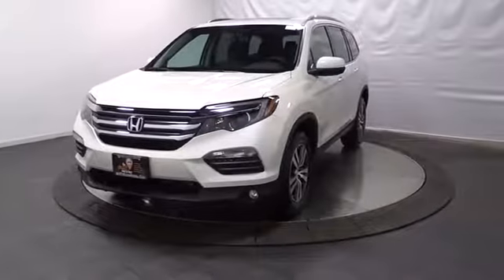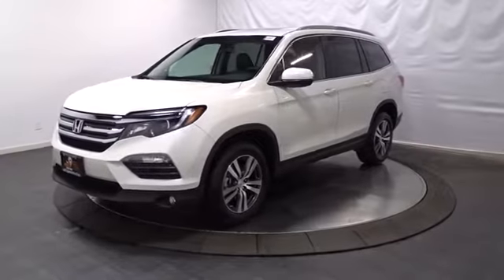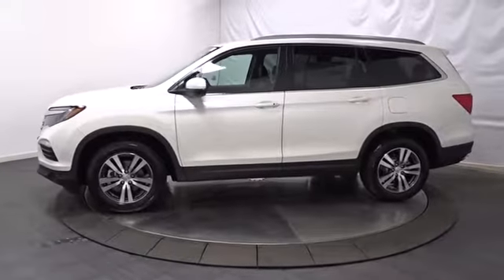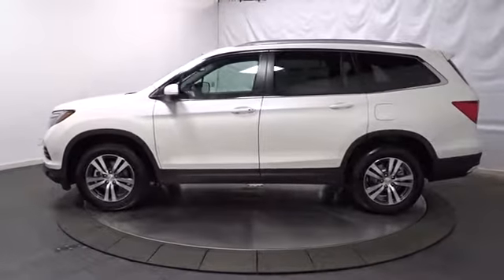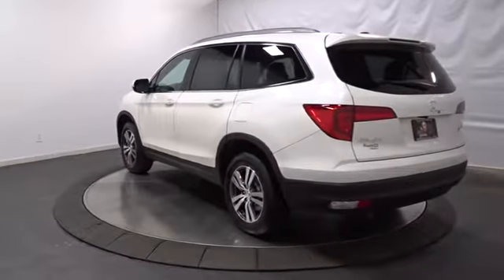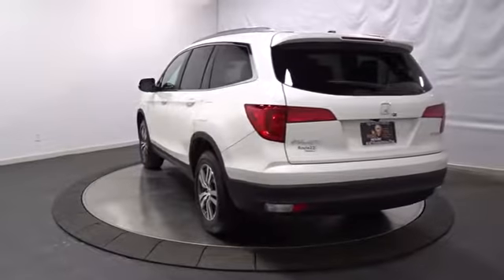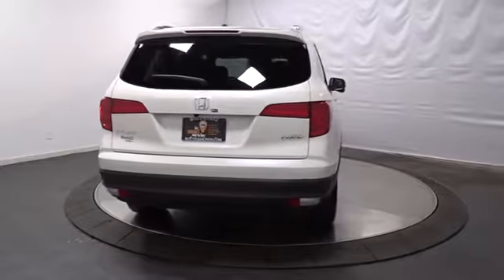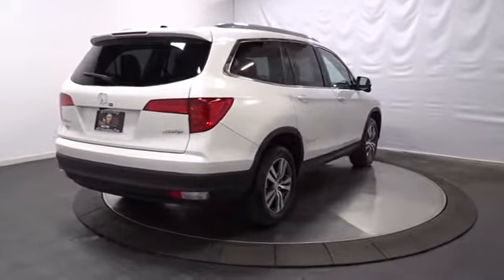2017 Honda Pilot Hillside, Newark, Union, Elizabeth, Springfield, NJ 171130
2 LCD Monitors In The Front and 1 LCD Row Monitor In The Rear,2 Wireless Headphones,Window Grid Antenna,Radio: AM/FM Audio System -inc: 225-Watt, 7 speakers including subwoofer, Bluetooth HandsFreeLink, Bluetooth streaming audio, MP3/auxiliary input jack, MP3/Windows Media Audio (WMA) playback capability, Radio Data System (RDS), Speed-Sensitive Volume Control (SVC), USB audio interface w/1.5-Amp and 2.5-Amp charging ports in front and 2.5-Amp charging port in center console, 8 display audio w/high-resolution WVGA (800x480) electrostatic touch-screen and customizable feature settings, HondaLink, Apple CarPlay, Android Auto, SMS text message function, Pandora compatibility and Song By Voice (SBV),A/V Remote,Entertainment System w/DVD,Radio w/Seek-Scan, Clock, Steering Wheel Controls and Multi-Source Rear Controls,SiriusXM Radio -inc: SiriusXM services require a subscription after any trial period, If you decide to continue your SiriusXM service at the end of your trial subscription, the plan you choose will automatically renew and bill at then-current rates until you call SiriusXM at 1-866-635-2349 to cancel, See our Customer Agreement for complete terms Fees and programming subject to change, XM satellite service is available only to those at least 18 years and older in the 48 contiguous United States and D.C,Deep Tinted Glass,Tailgate/Rear Door Lock Included w/Power Door Locks,Chrome Side Windows Trim and Black Front Windshield Trim,Speed Sensitive Variable Intermittent Wipers,Body-Colored Front Bumper w/Black Rub Strip/Fascia Accent,Express Open/Close Sliding And Tilting Glass 1st Row Sunroof w/Sunshade,Body-Colored Power Heated Side Mirrors w/Manual Folding,Fixed Rear Window w/Fixed Interval Wiper and Defroster,Chrome Grille,Body-Colored Rear Bumper w/Black Rub Strip/Fascia Accent,Lip Spoiler,Wheels w/Machined Accents,Front Fog Lamps,Power Liftgate Rear Cargo Access,Body-Colored Door Handles,Tires: P245/60R18 105H AS,Galvanized Steel/Aluminum Panels,LED Brakelights,Steel Spare Wheel,Wheels: 18 Alloy,Black Bodyside Moldings and Black Wheel Well Trim,Compact Spare Tire Stored Underbody w/Crankdown,Front Windshield -inc: Sun Visor Strip,Fully Automatic Projector Beam Halogen Daytime Running Headlamps w/Delay-Off,Clearcoat Paint,Leather Door Trim Insert,Driver Foot Rest,Front Center Armrest and Rear Center Armrest w/Storage,Power 1st Row Windows w/Driver And Passenger 1-Touch Up/Down,HomeLink Garage Door Transmitter,Outside Temp Gauge,Day-Night Auto-Dimming Rearview Mirror,Delayed Accessory Power,Engine Immobilizer,Air Filtration,Full Cloth Headliner,Fade-To-Off Interior Lighting,Perimeter Alarm,Dual Zone Front Automatic Air Conditioning,Fixed 60-40 Split-Bench 3rd Row Seat Front and Manual Fold Into Floor,Leather/Metal-Look Steering Wheel,Power Door Locks w/Autolock Feature,Cargo Space Lights,Driver And Passenger Visor Vanity Mirrors w/Driver And Passenger Illumination,Front Cupholder,Carpet Floor Trim,Rear HVAC w/Separate Controls,3 12V DC Power Outlets,Manual Tilt/Telescoping Steering Column,Trip Computer,Full Floor Console w/Covered Storage, Mini Overhead Console w/Storage, Conversation Mirror, 3 12V DC Power Outlets and 1 AC Power Outlet,Compass,Illuminated Locking Glove Box,HVAC -inc: Underseat Ducts, Headliner/Pillar Ducts and Console Ducts,Full Carpet Floor Covering -inc: Carpet Front And Rear Floor Mats,FOB Controls -inc: Trunk/Hatch/Tailgate, Windows, Sunroof/Convertible Roof and Remote Engine Start,Remote Keyless Entry w/Integrated Key Transmitter, 4 Door Curb/Courtesy, Illuminated Entry and Panic Button,Remote Releases -Inc: Power Cargo Access and Mechanical Fuel,Cargo Area Concealed Storage,3 12V DC Power Outlets and 1 AC Power Outlet,Front And Rear Map Lights,Leather/Metal-Look Gear Shift Knob,Trunk/Hatch Auto-Latch,Interior Trim -inc: Metal-Look Instrument Panel Insert, Chrome And Metal-Look Interior Accents,Gauges -inc: Speedometer, Odometer, Engine Coolant Temp, Tachometer, Trip Odometer and Trip Computer,60-40 Folding Split-Bench Front Facing Manual Reclining Fold Forward Seatback Rear Seat w/Manual Fore/Aft,Cruise Control w/Steering Wheel Controls,Power Rear Windows, Fixed 3rd Row Windows and w/Manual Sun Blinds,Instrument Panel Bin, Interior Concealed Storage, Driver / Passenger And Rear Door Bins,Valet Function,Leather-Trimmed Seats,Systems Monitor,Rear Cupholder,2 Seatback Storage Pockets,Proximity Key For Doors And Push Button Start,Heated Front Bucket Seats -inc: 10-way p